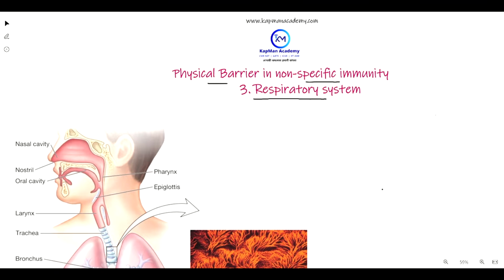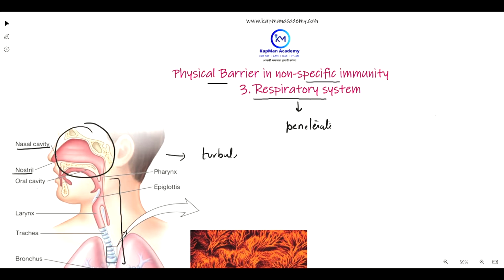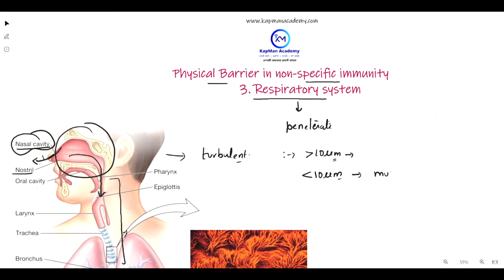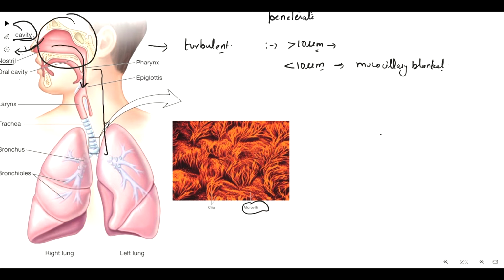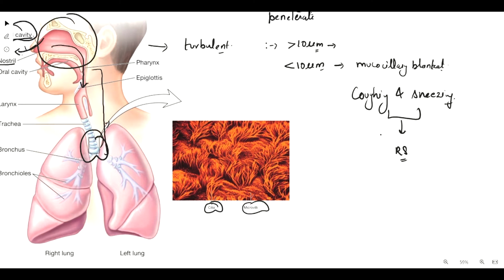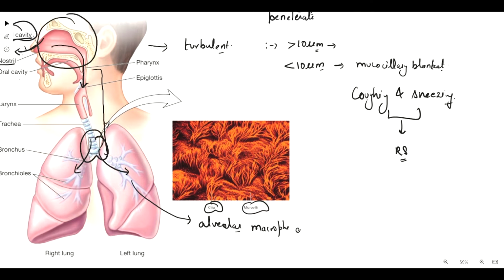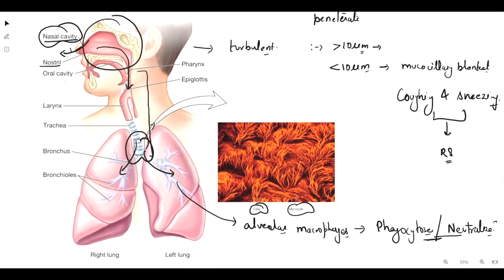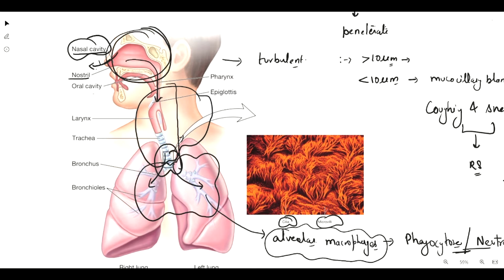Non-specific immunity physical barrier respiratory system part -3 | line of defense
Hi, We are BiotechnologicKA...!
Biotechnologika is one of the fastest growing youtube channel academy based on New Delhi. Biotechnologika is a free youtube channel working under the big umberella of KapMan Academy. Biotechnologika provide the quality content videos for Biotechnology , NEET Biology , GATE Life Science, GATE foodtechnology, and CUET  Biotechnology exams. Biotechnologicka also provide online coaching , study material,online mock test series for GATE Life Science, GATE biotechnology, GATE foodtechnology , NEET Biology and CUET Biotechnology .